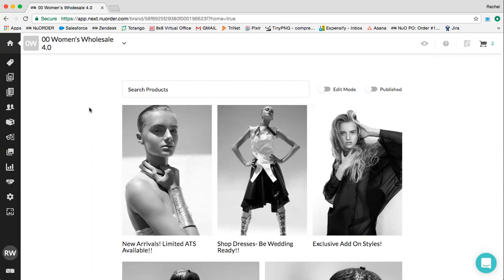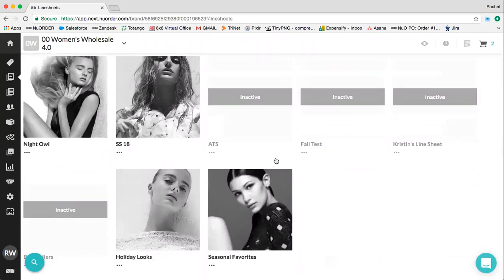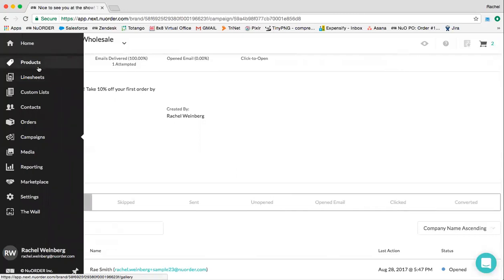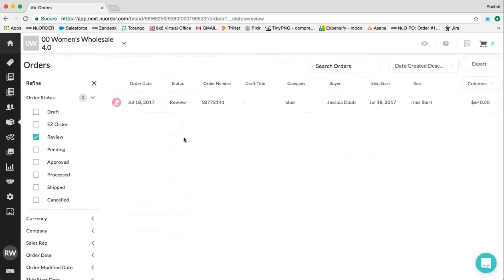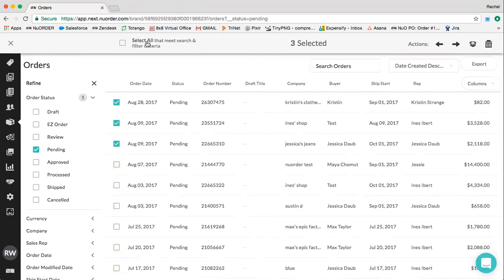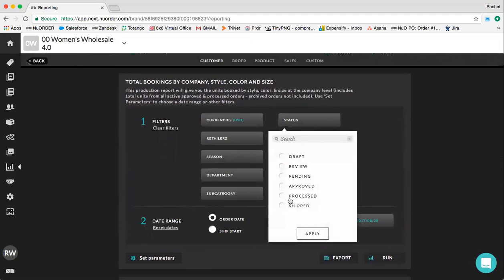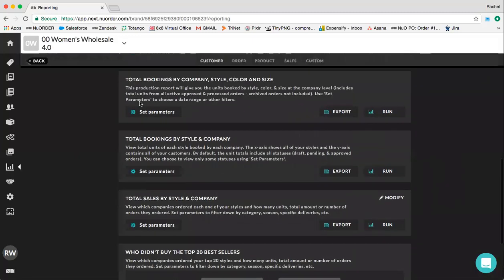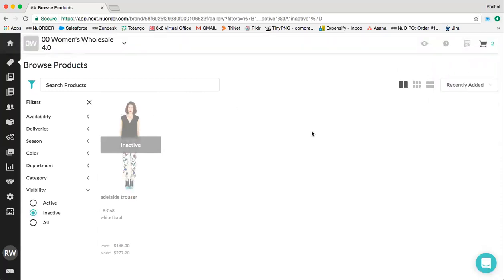Webinar: That’s a Wrap! Post-Tradeshow Best Practices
In this webinar, we will focus on how to conduct post show follow-ups, including what reports to run and best practice recaps. We will highlight key functions that you want to make sure you are using to get a head start on analyzing market performance.

Topics to be Covered:
- Overview of the orders tab
- Suggested reports to run
- Best practices for selling off-price